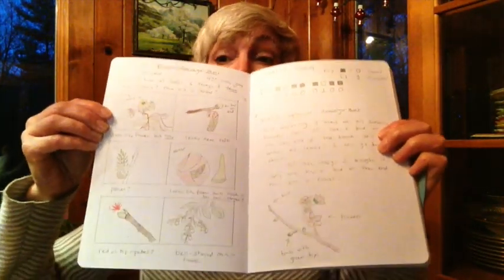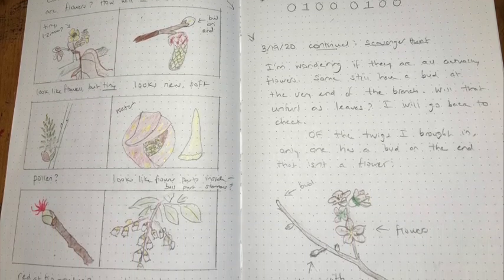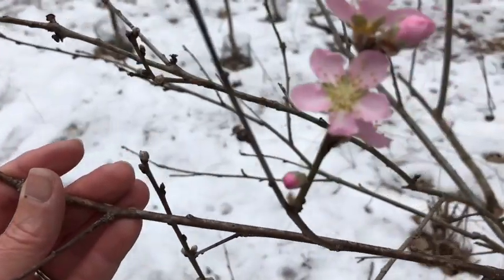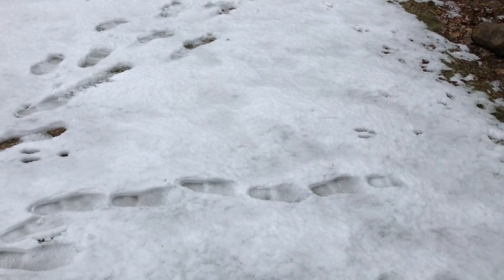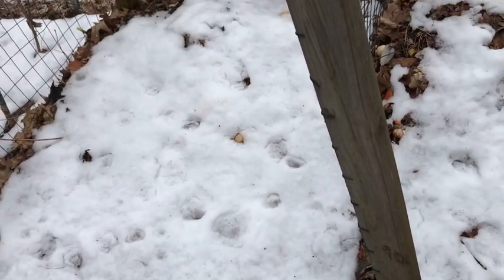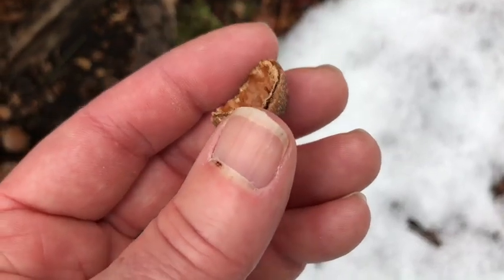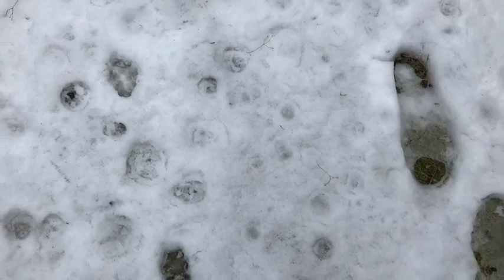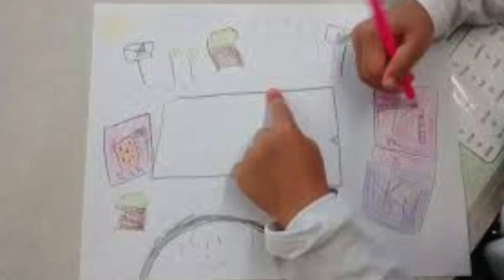Lesson 6: Map your yard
I'll share my observations and experiments with you and we'll look for signs of animals outside our homes